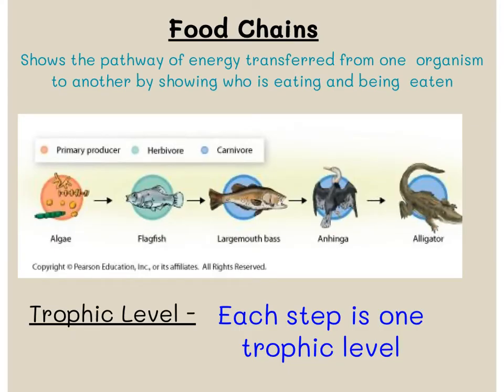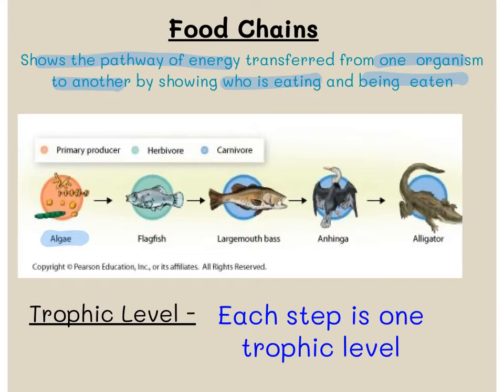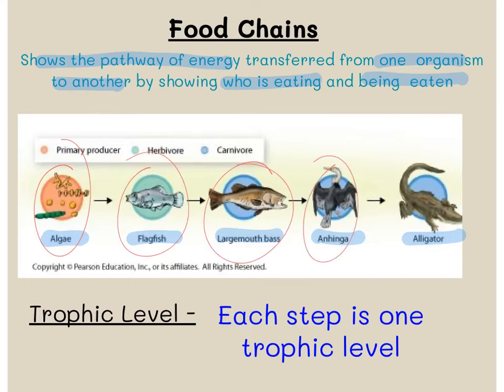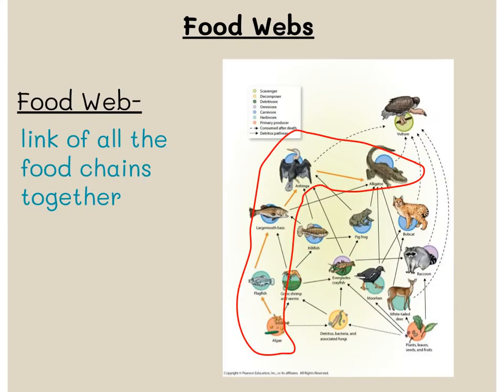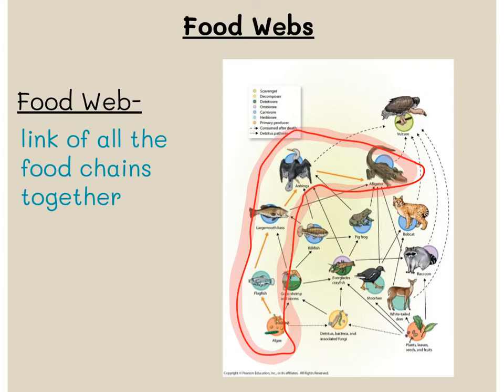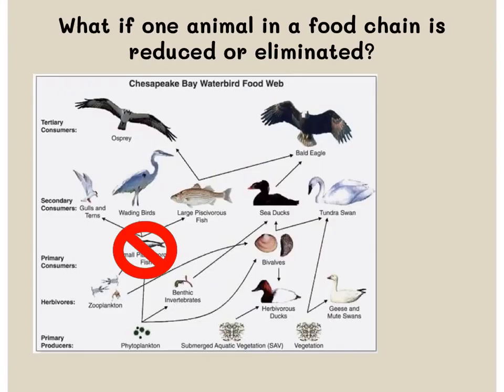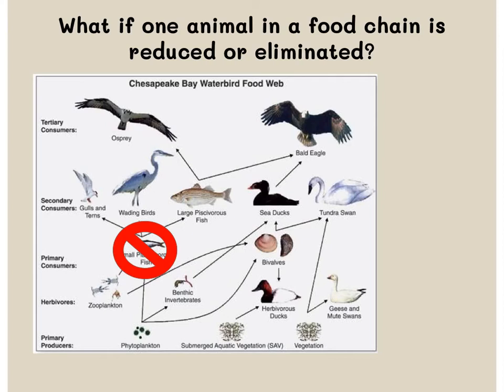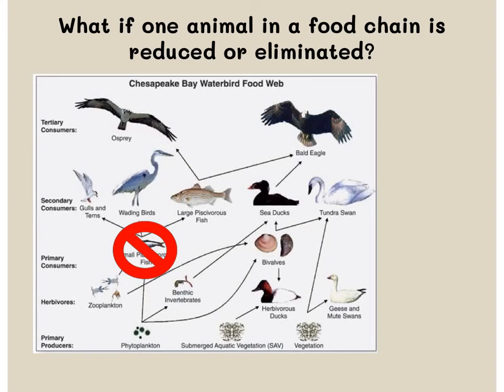Ecology LT 3 Food Chains and Food Webs